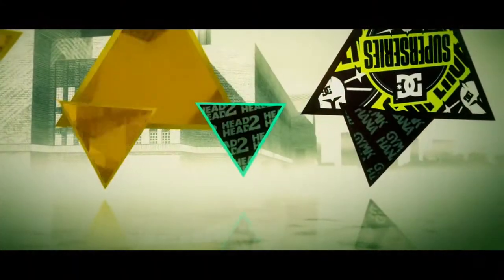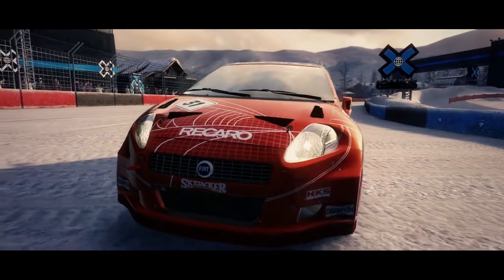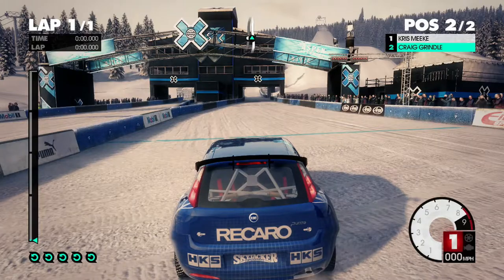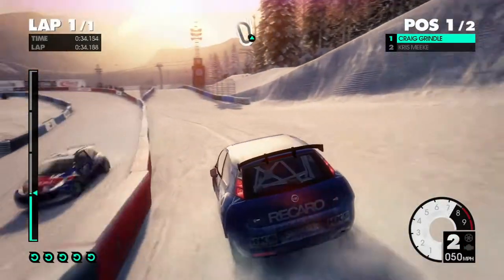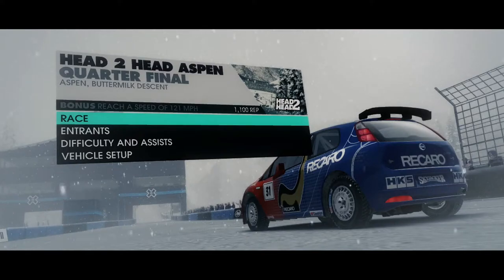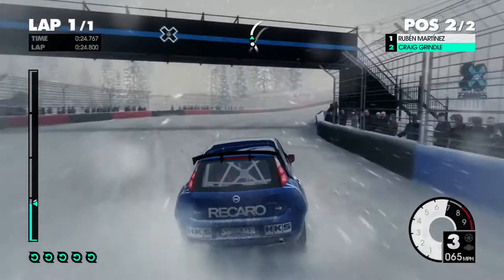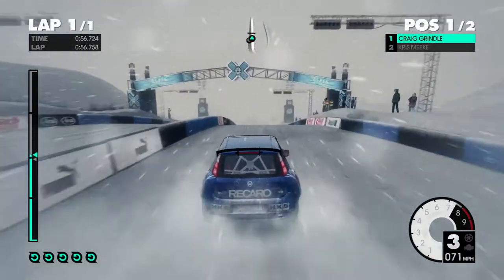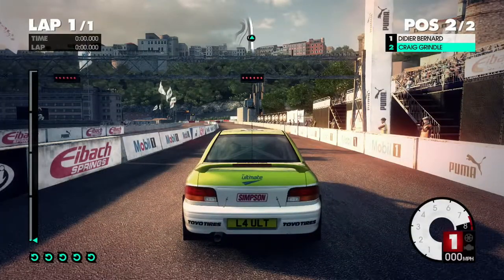Dirt 3 Walkthrough - Episode 30